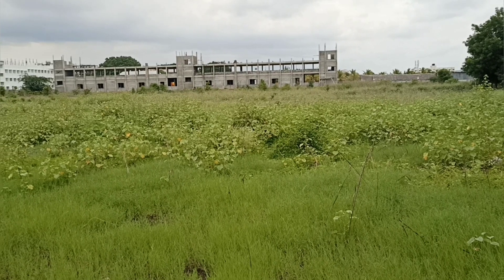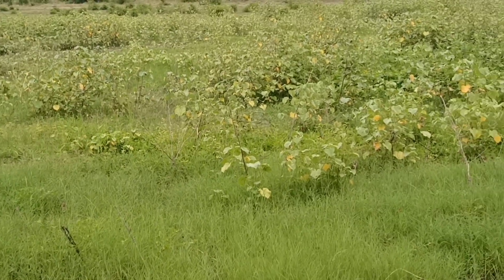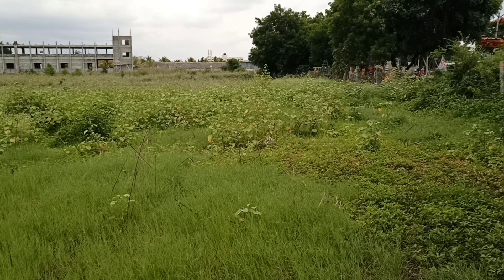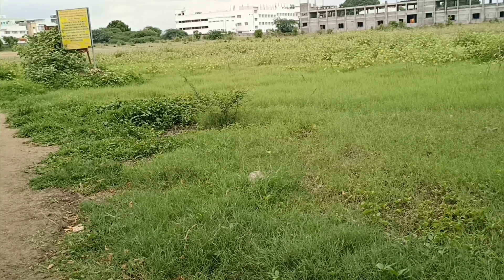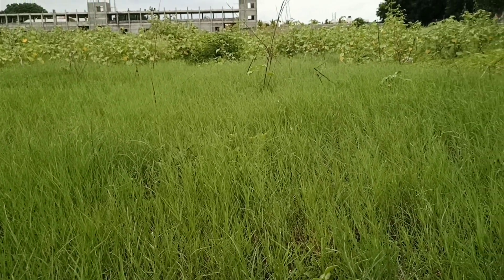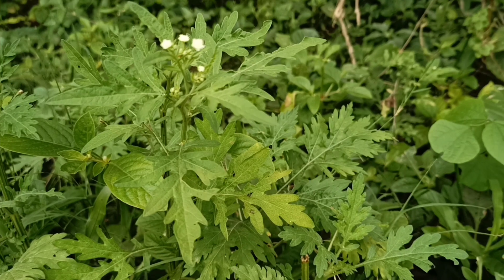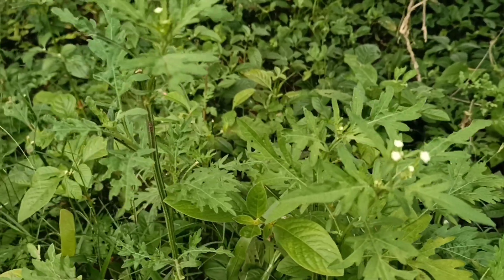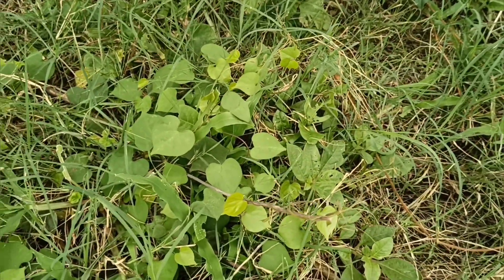செடிகளை அழிக்கும் தரமான களைகொல்லி மருந்து.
தேவையற்ற செடிகளை அழிக்கும் தரமான களைகொல்லி மருந்து பயன்படுத்தும் வழிமுறைகள்.

Video Shoot :  Cellphone (realme 7 )